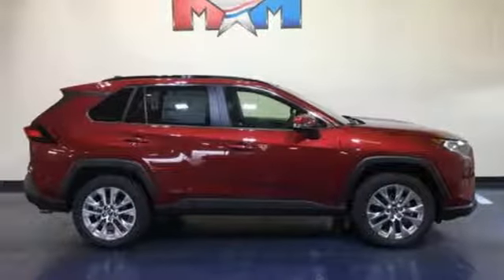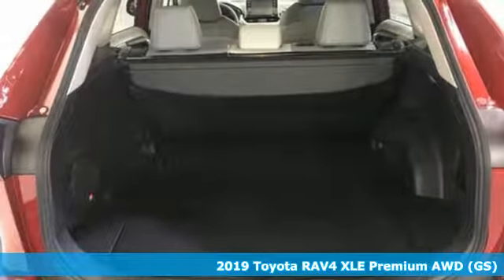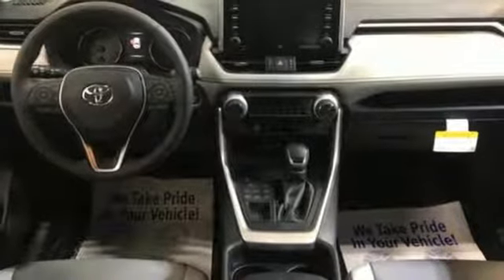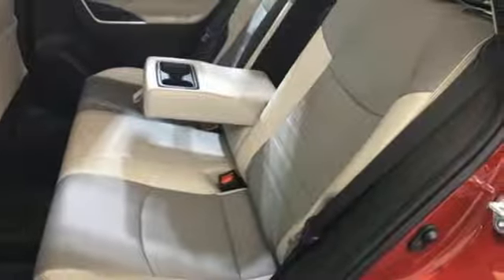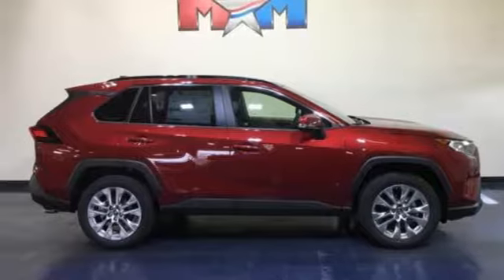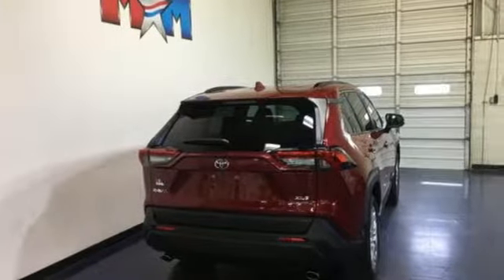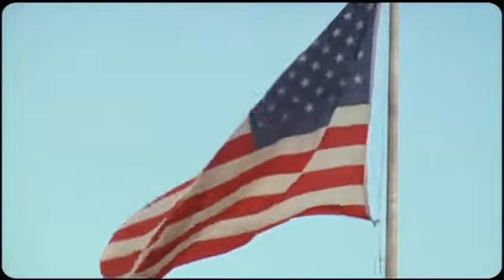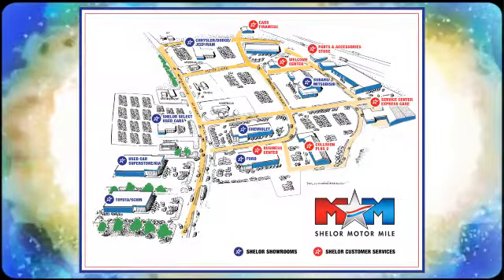New 2019 Toyota RAV4 Christiansburg VA Blacksburg, VA TY191584 - SOLD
Year: 2019
Make: Toyota
Model: RAV4
Trim: XLE Premium AWD
Engine: 2.5L 4 Cylinder Engine
Transmission: 8-Speed A/T
Color: RUBY FLARE PEARL
Interior: LT. GRAY
Stock #: TY191584
VIN: JTMA1RFV9KD034328
Heated Seats, Moonroof, Dual Zone A/C, Hands-Free Liftgate, Cross-Traffic Alert, Keyless Start, Chrome Wheels. FUEL EFFICIENT 33 MPG Hwy/25 MPG City! XLE Premium trim, RUBY FLARE PEARL exterior and LT. GRAY interior. AND MORE!br /br /KEY FEATURES INCLUDEbr /Sunroof, All Wheel Drive, Power Liftgate, Back-Up Camera, Onboard Communications System, Chrome Wheels, Keyless Start, Dual Zone A/C, Hands-Free Liftgate, Cross-Traffic Alert, WiFi Hotspot, Blind Spot Monitor Rear Spoiler, Privacy Glass, Remote Trunk Release, Keyless Entry, Child Safety Locks. br /br /OPTION PACKAGESbr /RADIO: ENTUNE 3.0 AUDIO PLUS & JBL W/CLARI-FI 11 speakers in 9 locations, subwoofer, 8.0 touchscreen, AM/FM/HD Radio, aux port, USB media port, 4 USB charging ports, advanced voice recognition, hands-free phone capability and music streaming via Bluetooth wireless technology, Scout GPS link compatible w/up to 3-year trial, Siri eyes free, Apple CarPlay compatible, SiriusXM w/3-month all access trial, Toyota connected services - Safety Connect w/3-year trial, Service Connect w/3-year trial, Remote Connect w/6-month trial, Wi-Fi Connect powered by Verizon w/up to 2GB within 6-month trial, for details, Anti-Theft System, alarm and engine immobilizer, COLD WEATHER PACKAGE Wiper/Windshield Deicer, Front Seat Heating, Rain Sensing Front Wipers, 3 Spoke Leather Heated Steering Wheel, Lane Departure Alert, Driver Seat w/2-Position Memory Function, ALL WEATHER LINER PACKAGE All Weather Floor Liners, Cargo Liner. br /br /MORE ABOUT USbr /At Shelor Motor Mile we have a price and payment to fit any budget. Our big selection means even bigger savings! Need extra spending money? Shelor wants your vehicle, and we're paying top dollar! br /br /Tax DMV Fees & $597 processing fee are not included in vehicle prices shown and must be paid by the purchaser. Vehicle information is based off standard equipment and may vary from vehicle to vehicle. Call or email for complete vehicle specific informatiobr /